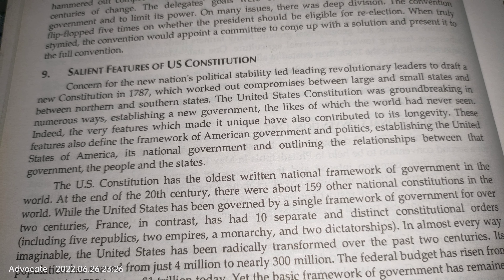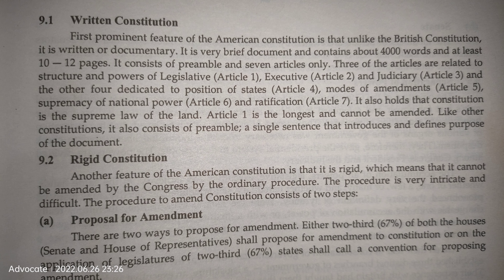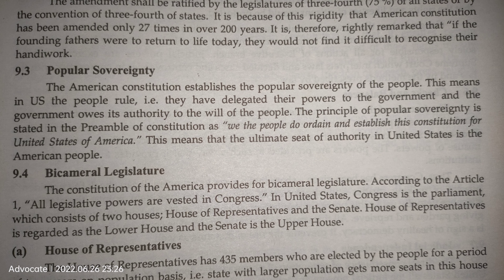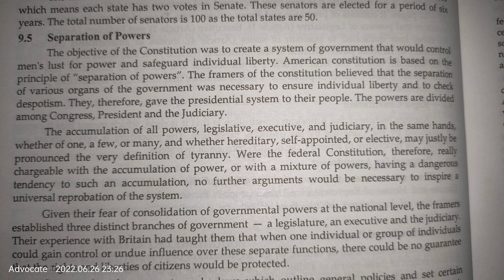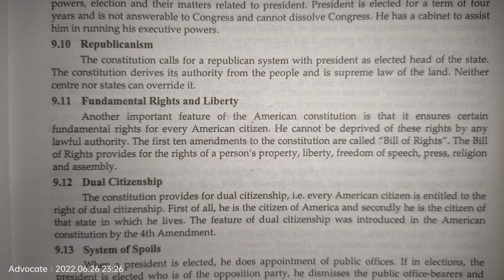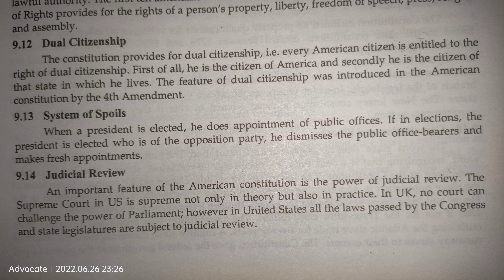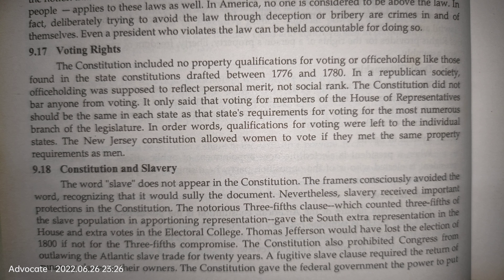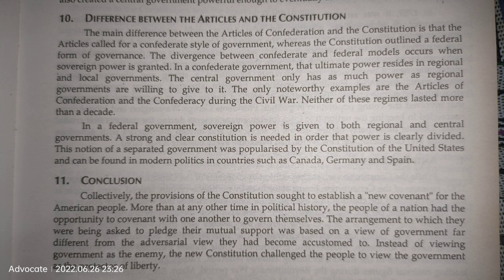Salient Features Of The US Constitution/Silent Features Of The United States Constitution/United Sta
Salient Features Of The US Constitution
Rule Of Law US Constitution
Separation Of Powers US Constitution
Judicial Review
Judicial Independence
United States Constitution
US Constitution Important Points